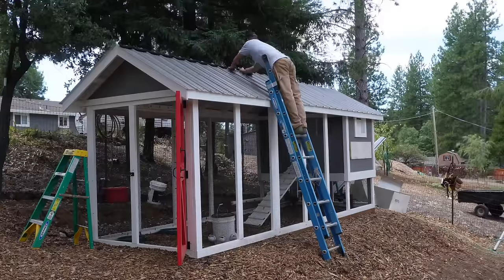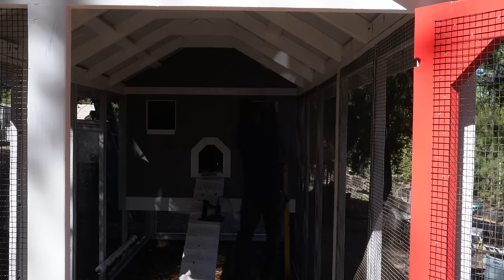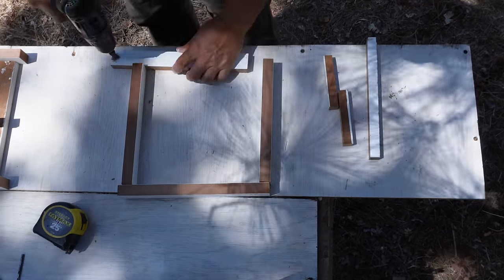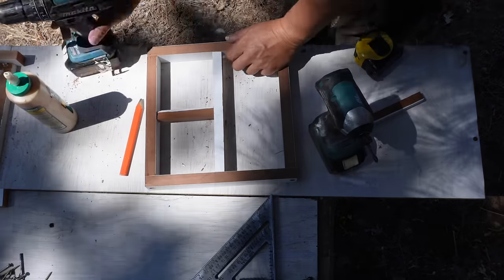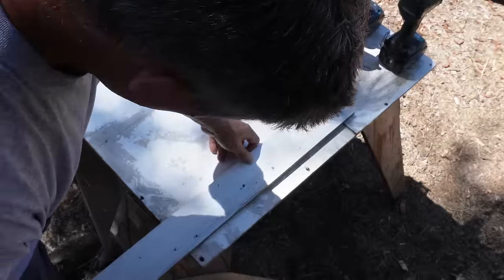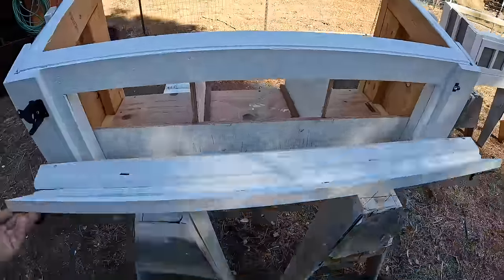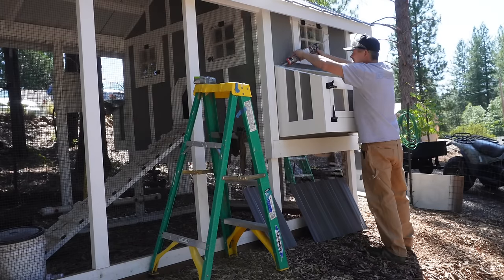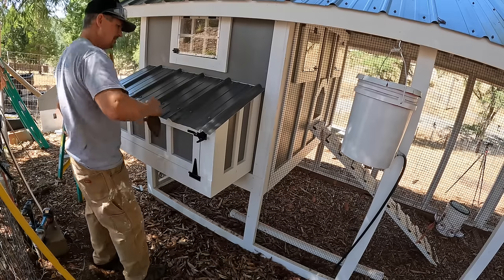The Ultimate DIY Chicken Coop Build(Part 1) How to Build a Chicken Coop Time-Lapse.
In this video, we're going to show you a time-lapse video on how to build a DIY chicken coop. Chicken coops are one of the most important additions you can make to your homestead. Well, it's time to take matters into your own hands and build your very own chicken coop.Building a chicken coop is a fun and rewarding project that comes with a range of benefits.First and foremost, you'll have a constant supply of fresh and nutritious eggs right in your backyard.You'll no longer have to worry about the quality or origins of the eggs you consume.Secondly, by building your own chicken coop, you'll have control over the living conditions of your chickens.You can ensure that they are treated humanely and have access to open space to roam and forage.In return, you'll be rewarded with healthier and happier chickens.
Additionally, raising chickens can be a great learning experience for both children and adults.It teaches responsibility, compassion, and sustainability.
Plus, it's an excellent way to introduce your family to the wonders of nature, all while enjoying the benefits of fresh eggs.So, what are you waiting for? Start planning and building your very own chicken coop today.Join the growing community of chicken enthusiasts and unlock the countless rewards of building a chicken coop.